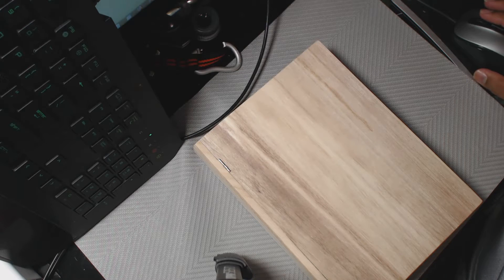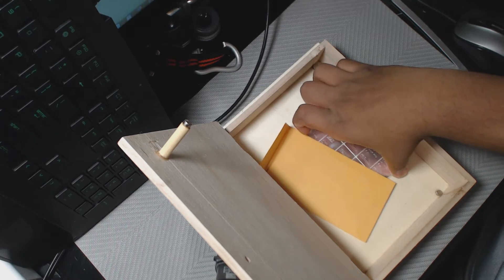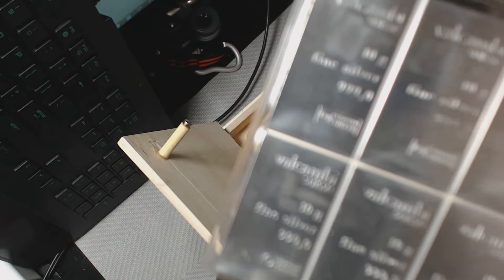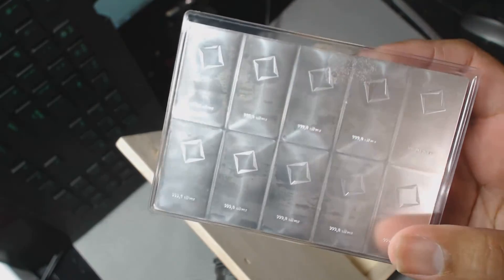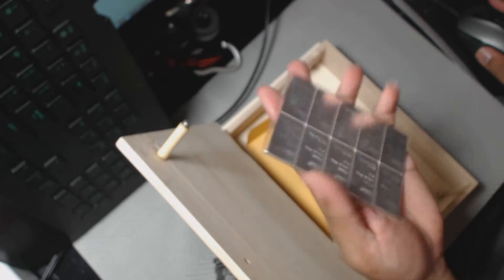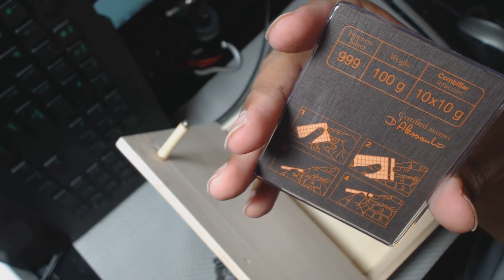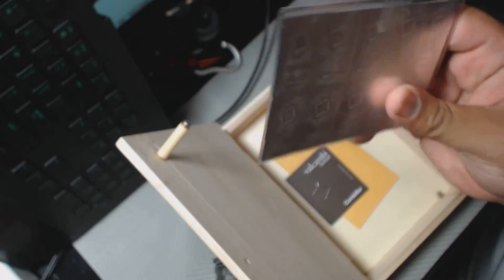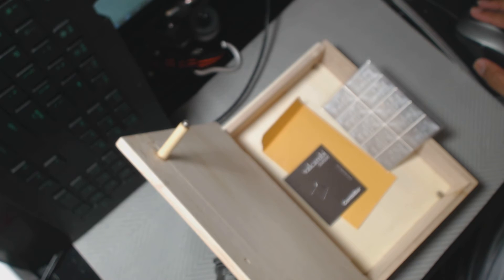Silver bars - VALCAMBI COMBIBAR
This is a a Valcambi Suisse CombiBar. It is 10 x 10 gram silver bars for  a 100 total gram weight. Please enjoy the video!